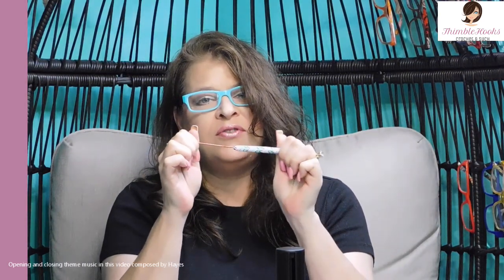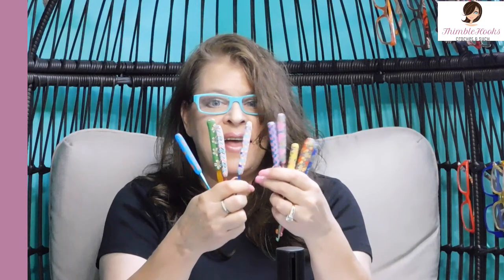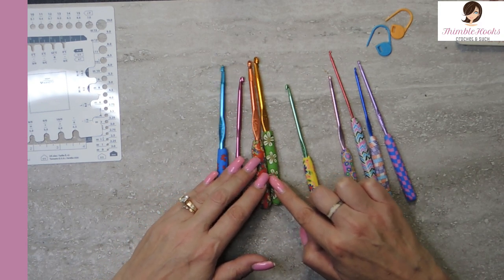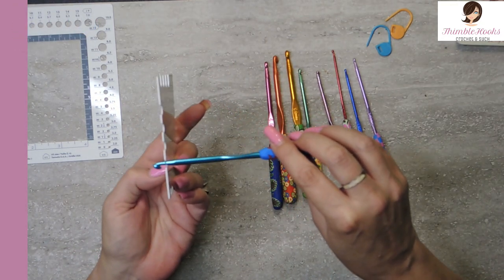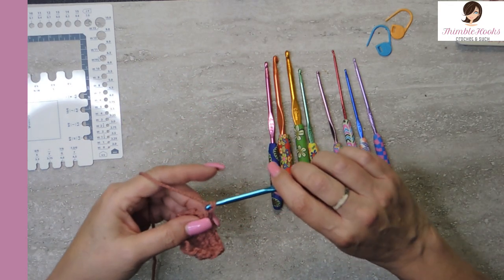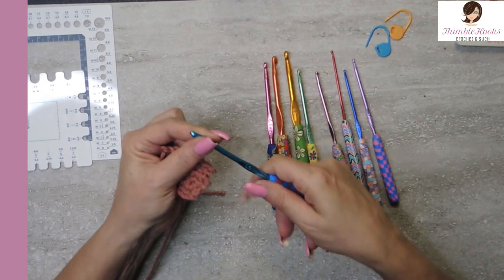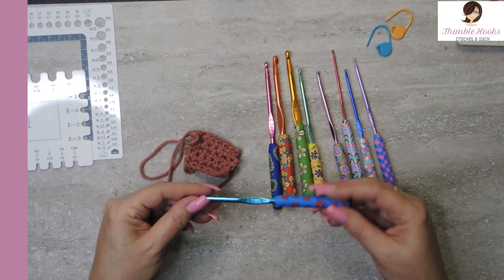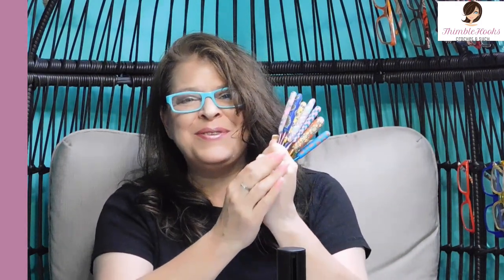WNSC Crochet Hooks Review COACHH Confessions of a Crochet Hook Hoarder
WNSC Crochet Hookset Review / COACHH Confessions of a Crochet Hook Hoarder

Another piece of my crochet hook collection!
This is a brand I had never heard of before buying them - I'm not even sure when that was.  Super affordable, but let's find out if they were worth it!